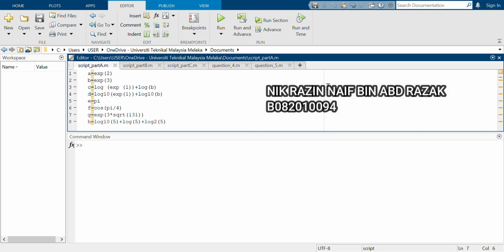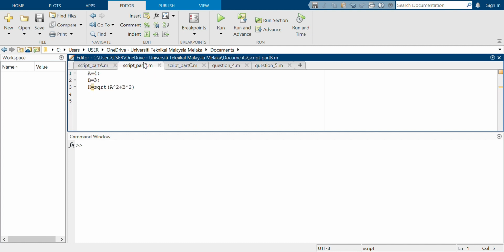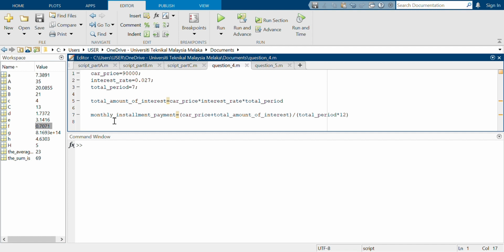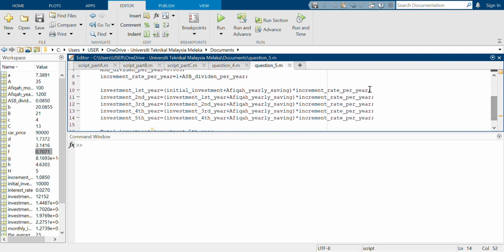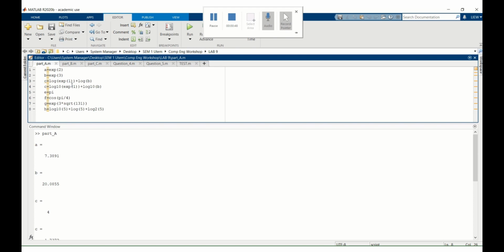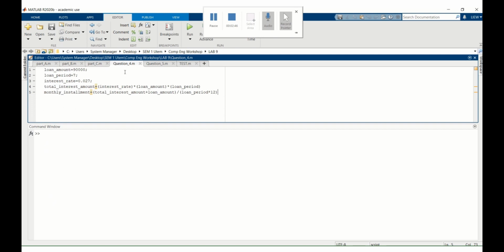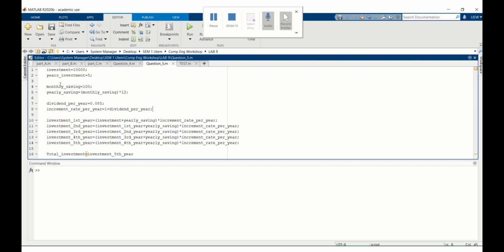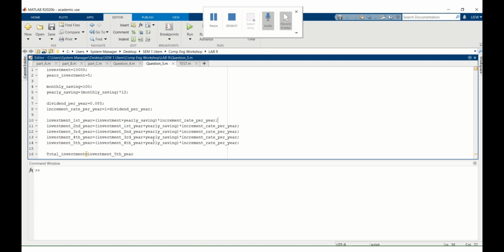LAB 9: MATLAB FOR ENGINEERING APPLICATION ONARITHMETIC OPERATIONS GROUP 2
GROUP 2- NIK RAZIN NAIF
                -LIEW WENRUI